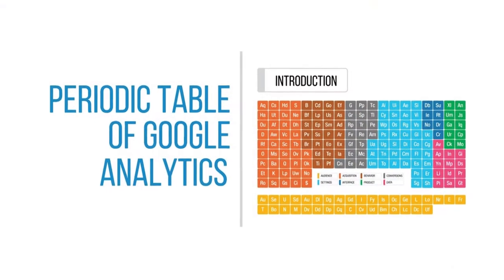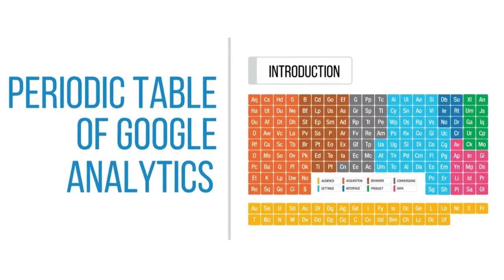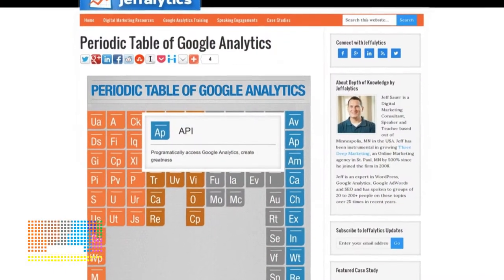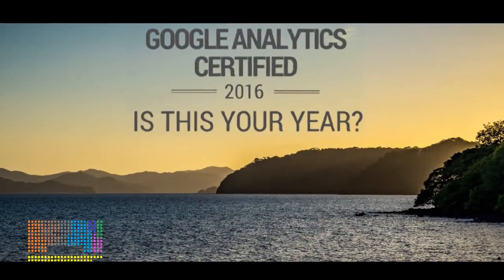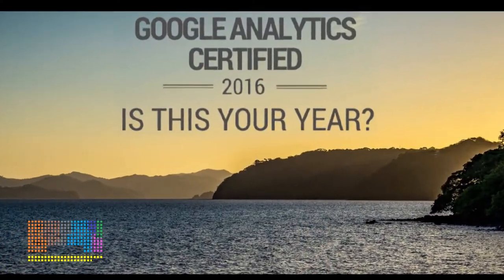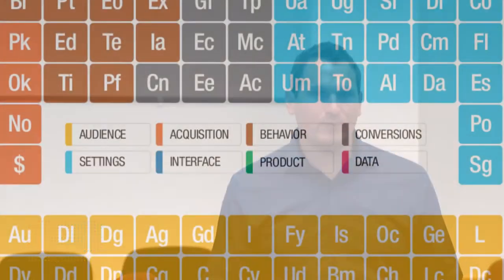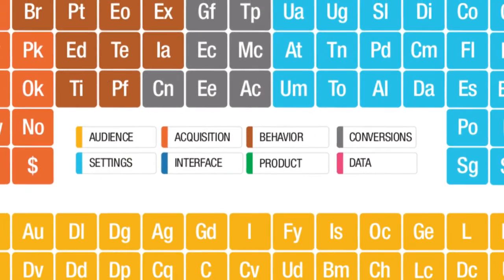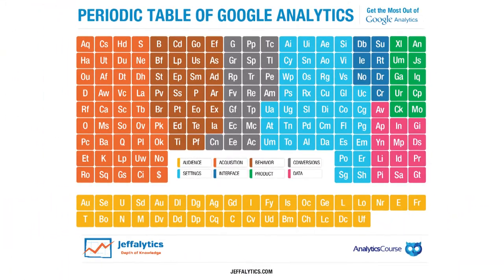Periodic Table of Google Analytics Trailer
Welcome to Jeffalytics! I'm Jeff and here on this channel we do all things SEO, PPC and Analytics.

In this particular series, I'll share with you the Periodic Table of Google Analytics.